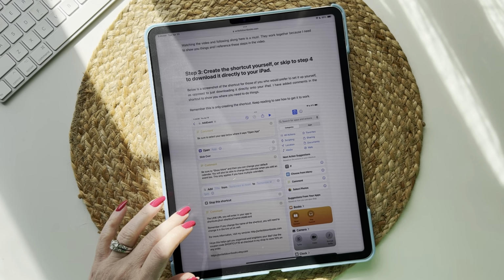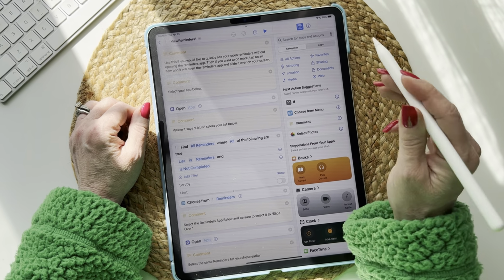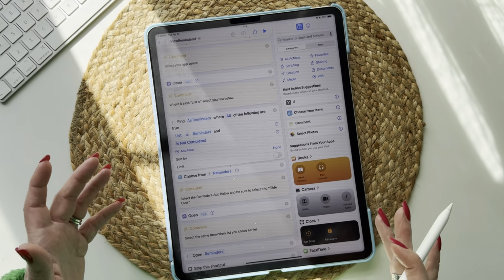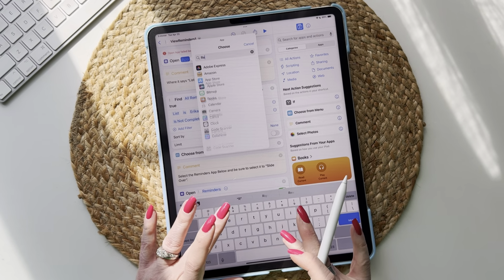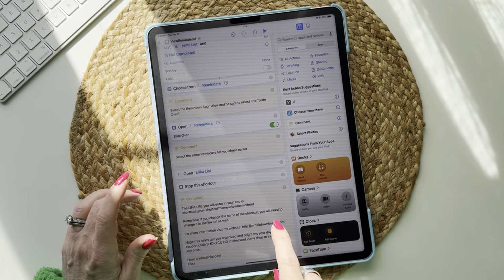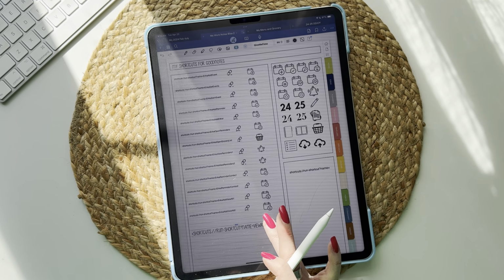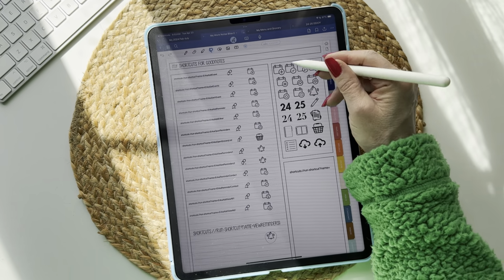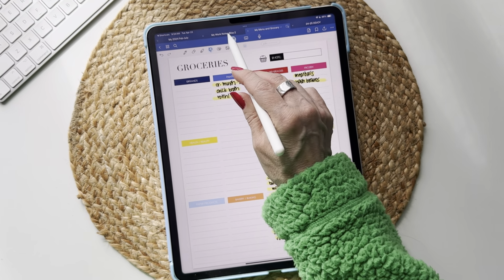Pt 8: Add A Link To View Reminders In Any EXISTING Digital Planner Or Template Using Shortcuts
Did you know that you don’t have to buy a digital planner that has calendar link integration built in to it? You can quickly and easily add it yourself to any of your EXISTING digital planners, digital notebooks or digital templates. In this series I will show you how!

The beauty of creating it yourself is that you get to choose what you want to add, where to put it and what it looks like. Plus it will take you only a couple minutes to set each one up.

I have more information on my website with everything you will need to get started.

I truly hope this helps you! I have added all of the videos and their links below for your reference. If I add more videos that will be listed at the end titled: “Updates.”

Erika

Calendar Events and Reminders

Pt 1: Add An Apple Calendar Event Link To Any EXISTING Digital Planner Or Template Using Shortcuts

Pt 2: Add Link To View All Calendar Events In EXISTING Digital Planner Or Template Using Shortcuts

Pt 3: Add Link To View Specific Calendar Events In EXISTING Digital Planner OR Template W/ Shortcuts

Pt 4: Add Link To Create A Reminder In Any EXISTING Digital Planner Or Template Using Shortcuts

Pt 5: Add Link To Create Event Or Reminder In EXISTING Digital Planner Or Template Using Shortcuts

Pt 6: Add A Link To Open Reminders App In Any EXISTING Digital Planner Or Template Using Shortcuts

Pt 7: Add Link To Open A Specific Reminders List In Any EXISTING Digital Planner Using Shortcuts

Pt 9: Add Link To View & Complete Reminders In EXISTING Digital Planner Or Template Using Shortcuts

Pt 10: Add A Link To Either Add Or View A Reminder In Any EXISTING Digital Planner Using Shortcuts

Pt 11: Add Link To Add / View A Reminder & Mark It Complete In EXISTING Digital Planner w/ Shortcuts

Pt 12: Add Link To Add / View An Event Or Reminder In Any EXISTING Digital Planner Option #1

Pt 13: Add Link To Add / View An Event Or Reminder In Any EXISTING Digital Planner Option #2

Pt 14: Use Google Calendar To Link & Add / View Events In EXISTING Digital Planner With Shortcuts

Automation

Pt 17: Create A Shortcut And Automation To Send A Recurring Email Of Newly Created Events

Dock / Home Screen

Pt 18: Learn How To Add All Digital Planner And Calendar Shortcuts To Your Dock And Home Screen

Pt 20: Create A Shortcut To Open Your Goodnotes Digital Planner From Your Dock Or Home Screen

Extras

Pt 21: Add A Link To Start A Timer In Any EXISTING Digital Planner Or Template, Using Shortcuts

Resources

Pt 24: Using Calendar And Reminder Shortcut Links In Goodnotes On A Mac, Plus Other Tips

Updates (If needed)